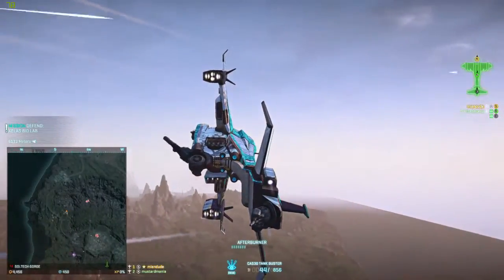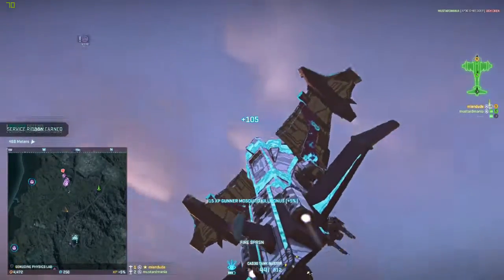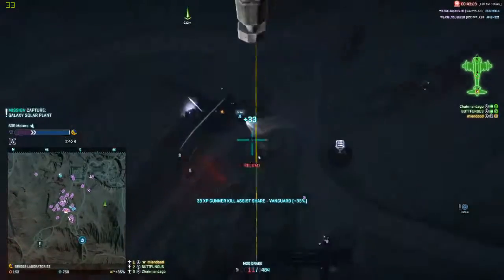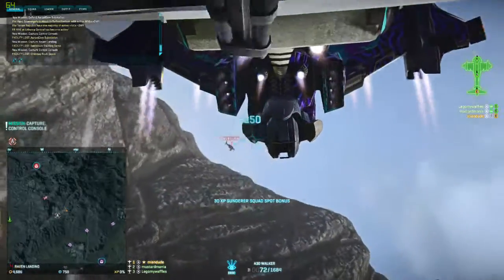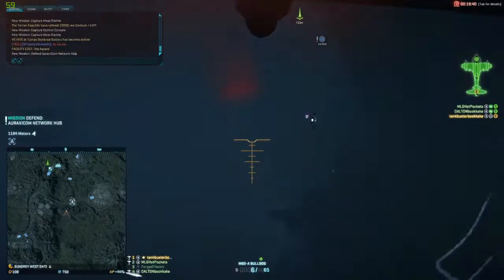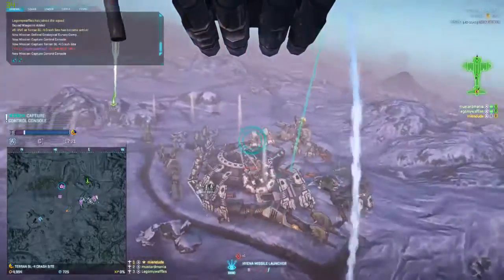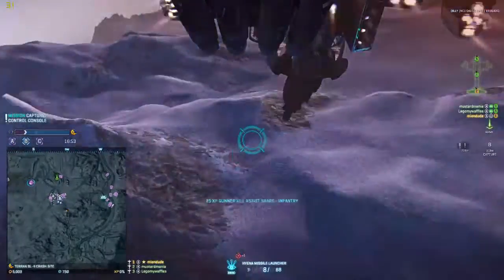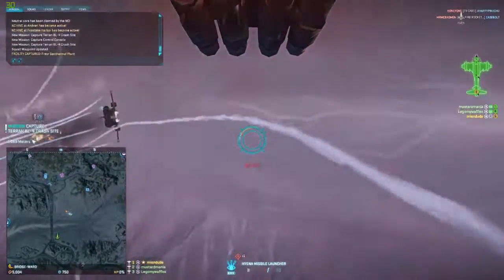Tips E11 - Liberator Tailguns Explained! (Planetside 2 Liberator Guide/Tutorial)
Choosing a tailgun isn't as important as picking a belly or nosegun, but in the grand scheme it still has its own role to play.